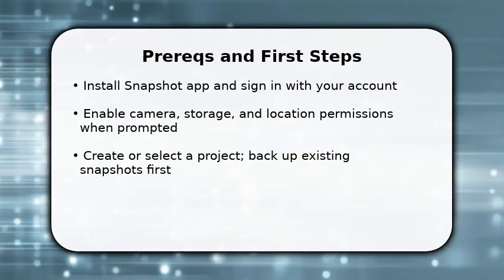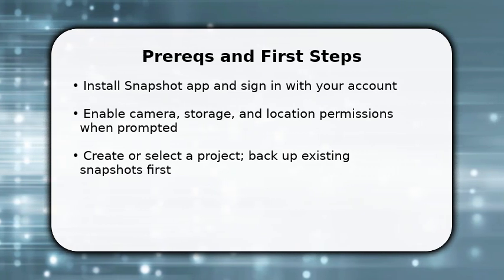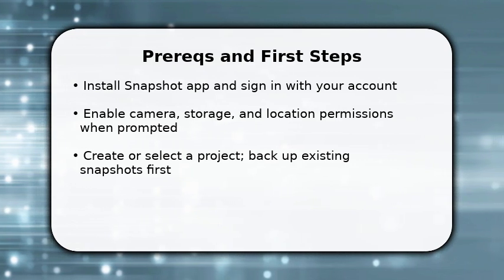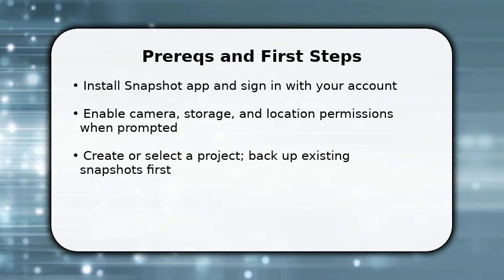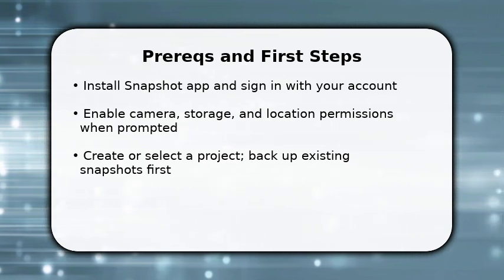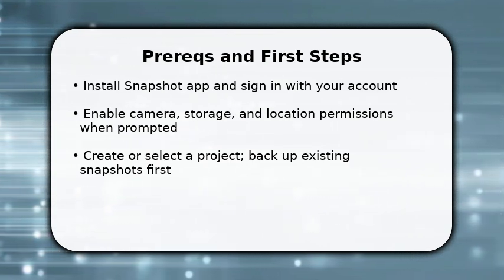How to Use Snapshot App (full Guide)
How to Use Snapshot App (full Guide) | 🔒 Surfshark VPN Deal — Stay private and secure. $1.99/mo + 3 Months Free ▸

Dive into the comprehensive guide on using Snapshot, a versatile photo-taking app. Learn essential tips for capturing high-quality images with ease and discover how to leverage advanced features like filters and editing tools.